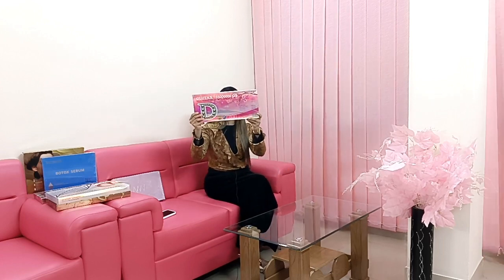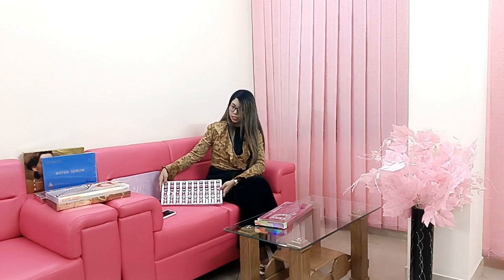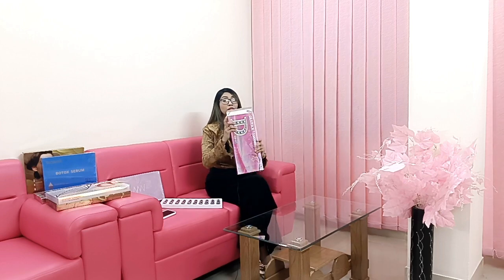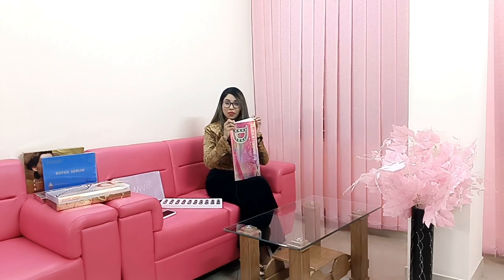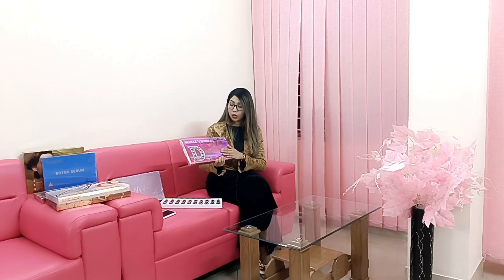Glutax 35000000GS Glutathione Injectable Treatment Box At Banani Branch